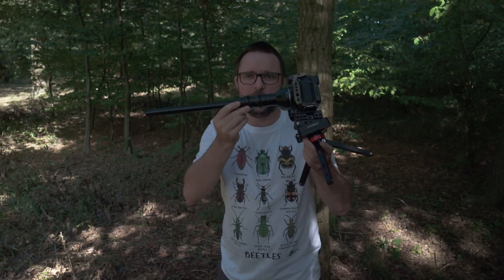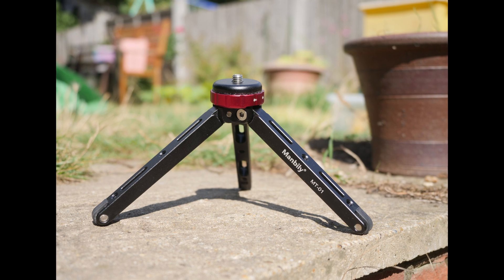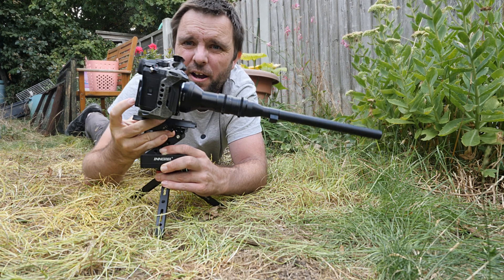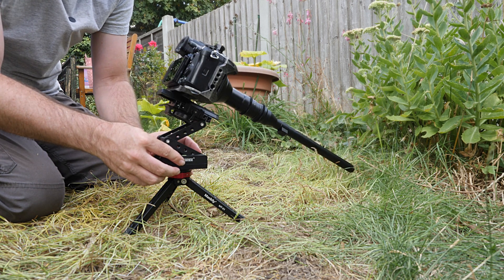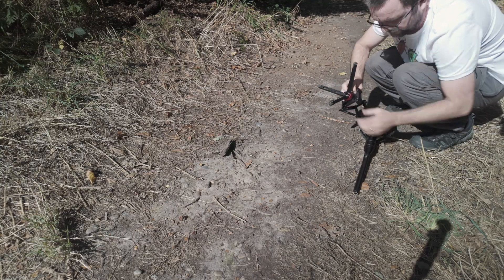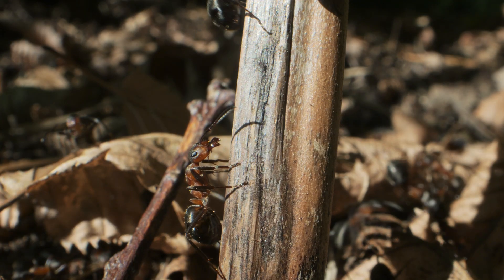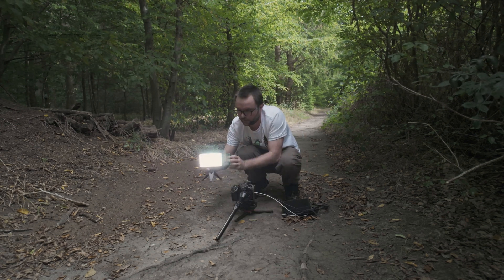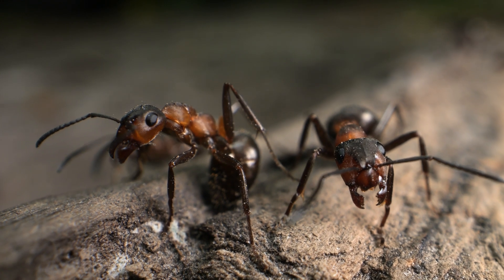Probe lens outdoor setup solution - getting steady video with Laowa 24mm macro probe in the field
I test out a simplified solution to get steady shots of insects and other outdoor subjects with the Laowa 24mm macro probe lens in the field.

I bought all the set up myself and have no links to any companies involved